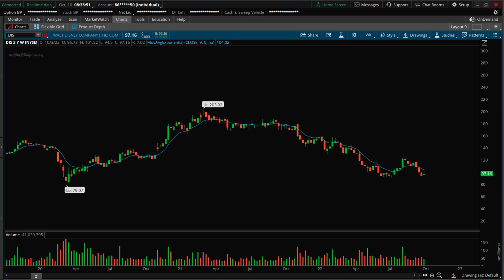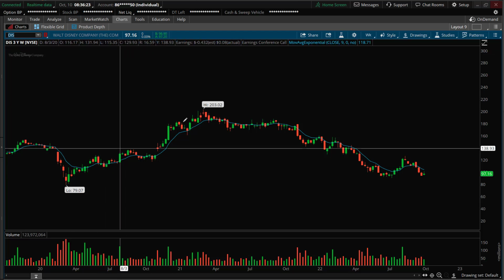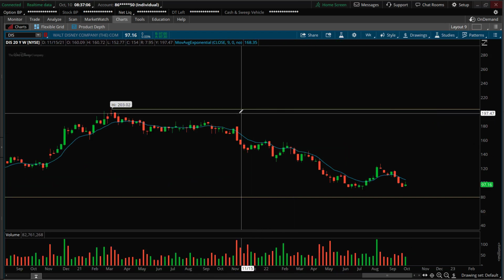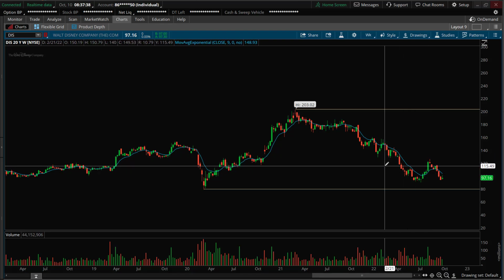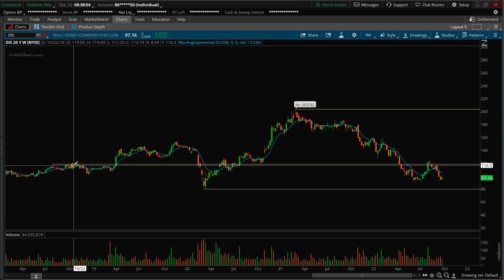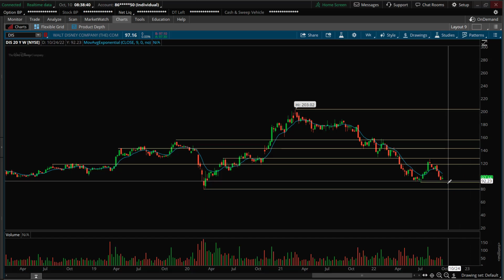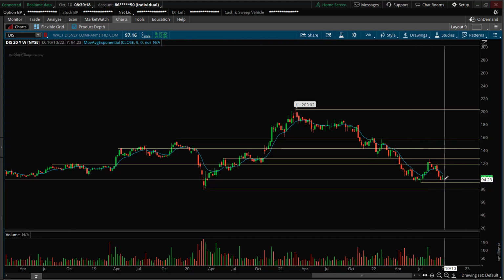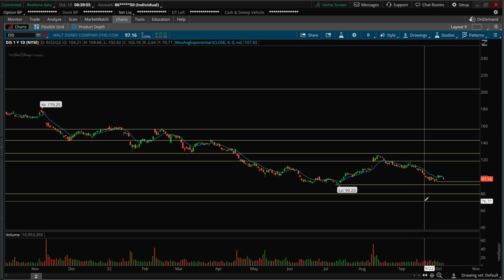ESPN Stock Ticker: Price, History & Forecast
This video breaks down ESPN's stock ticker, current price, previous high's and lows, and future support and resistance levels if you're looking to buy or sell this symbol. They currently don't have a stock, but you can trade their parent company, Disney ($DIS).

Membership Includes:
• Trading Courses
• Live Trade Rooms
• Live Streaming
• Watch Lists
• Real-Time Teaching